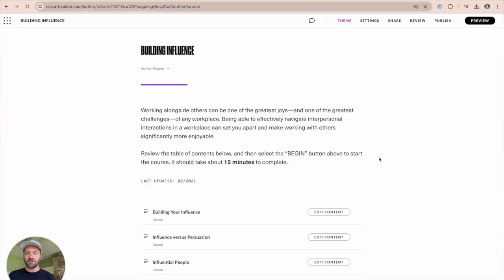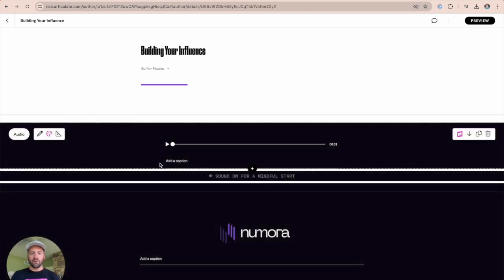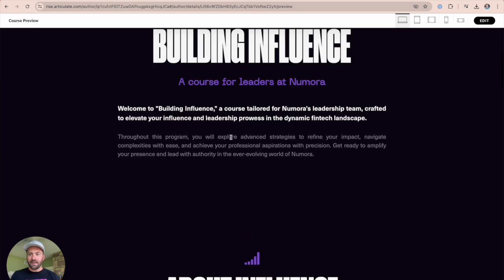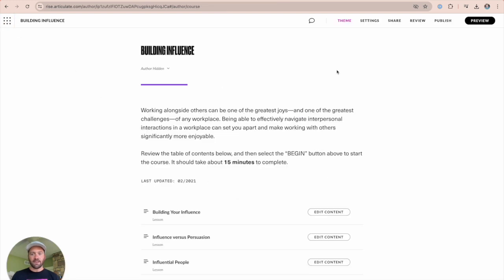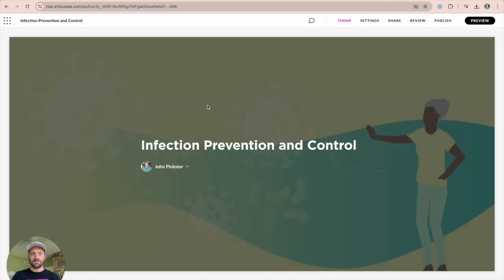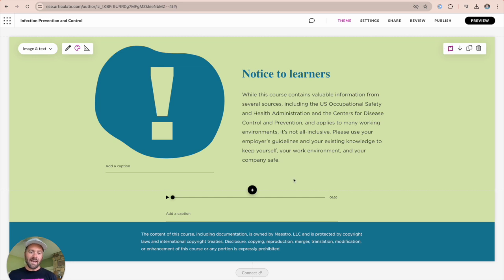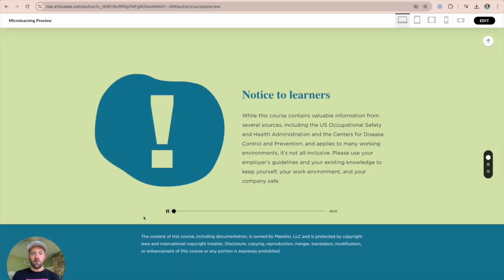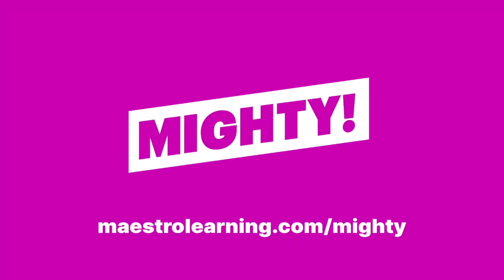Articulate Rise Tips and Tricks: How to Autoplay Audio in a Rise Course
Wondering how to autoplay audio in a Rise course? Looking for Articulate Rise tips and tricks to take your courses to the next level? We've got you.

🎧 Unlock the Power of Autoplay Audio in Articulate Rise with Mighty! 🎧

It's time to enhance your eLearning courses with a seamless audio experience. In this video, we'll walk you through the steps to autoplay audio in Articulate Rise, ensuring your learners get the most engaging and immersive learning journey.

0:00: Join us for a walk-through of how to get the Audio block in Articulate Rise to autoplay
0:44: Learn how Mighty's Autoplay Audio feature optimizes your Rise courses
1:35: Step-by-step guide to turning on Autoplay Audio in Articulate Rise with Mighty
2:02: How to use Mighty's Autoplay Audio feature to turn on Text-to-Speech within a Rise course
2:50: Try out Mighty's mod for Autoplay Audio and share your feedback and suggestions!

Autoplaying audio can significantly improve the learning experience by providing immediate context, instructions, and engagement. Whether you're creating training modules, educational content, or interactive presentations, this feature is a game-changer!